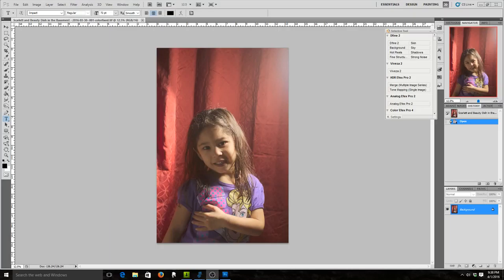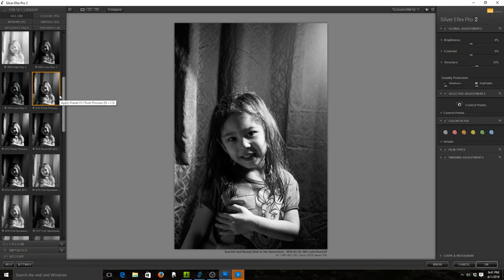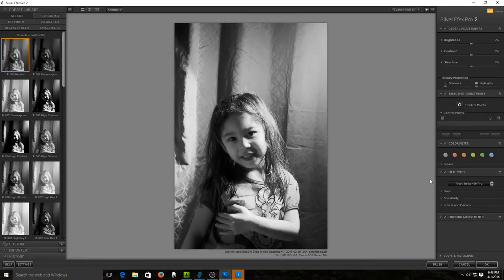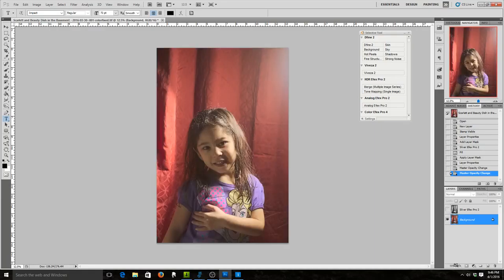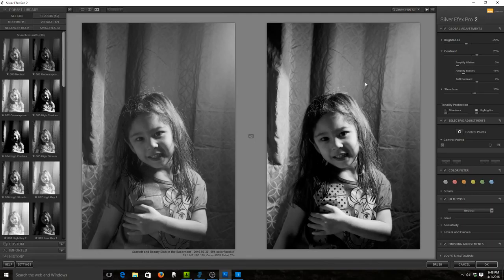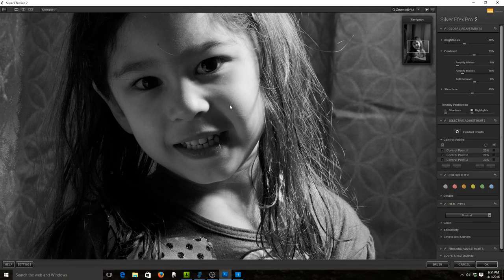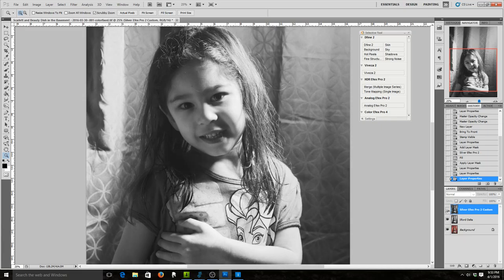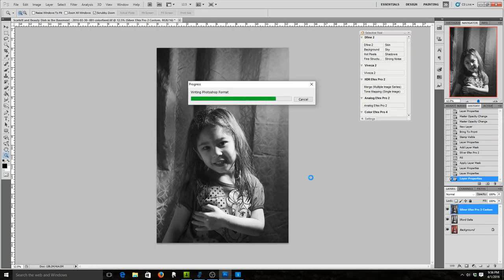Black and White Conversion Challenge Part 3: Silver Efex 2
Now that Google has released the Nik Collection for free, I wondered which is the best way to convert a color image into a B&W image. So I wanted to compare the results from RawTherapee, GIMP G'MIC Plugin, and Nik Collection in Photoshop.

In this third part, we look at Silver Efex Pro 2.